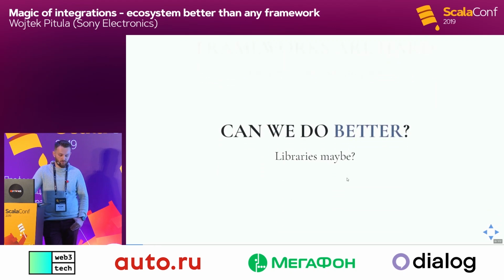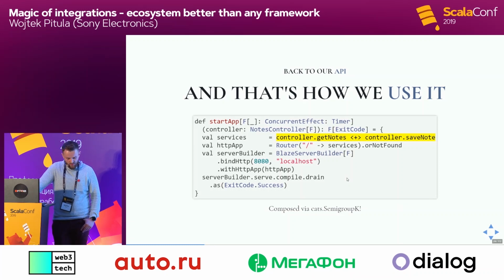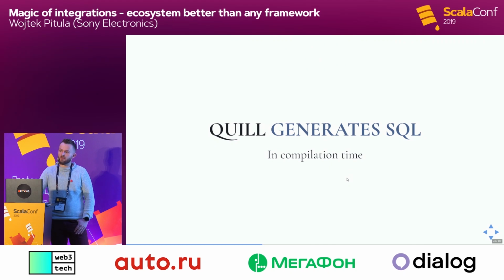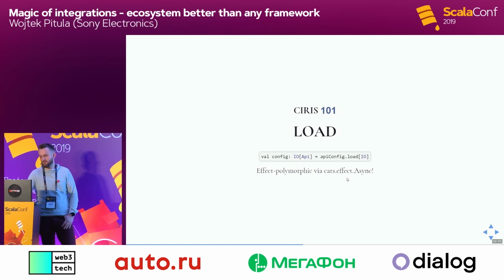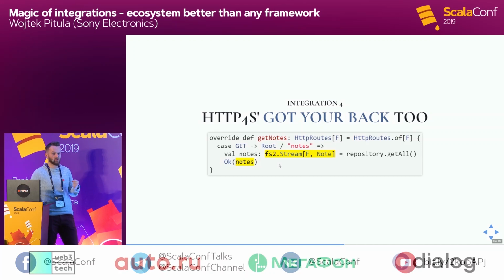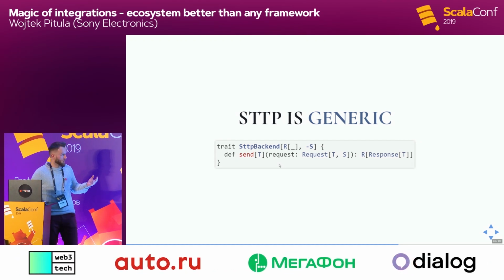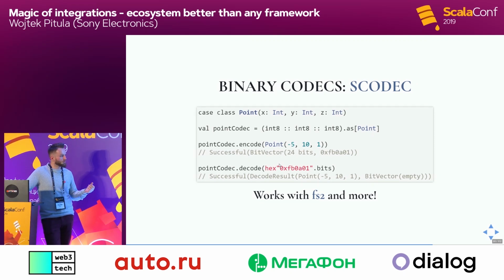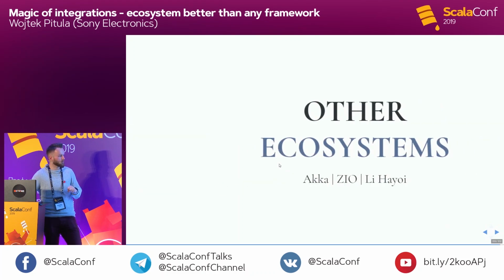Magic of integrations — ecosystem better than any framework / Wojtek Pitula (Sony Electronics)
При поддержке AvitoTech мы впервые публикуем все видео с ScalaConf 2019 в открытый доступ. Учитесь, вдохновляйтесь и перенимайте лучшие практики у спикеров, не выходя из дома.
ScalaConf 2019

Http services & clients? Database access? Parsing? Stream processing? Typesafe data? Let’s go for a journey through creating a real-world app and see how well-integrated libraries can make our life better than any framework could. All of that in purely-functional sauce.